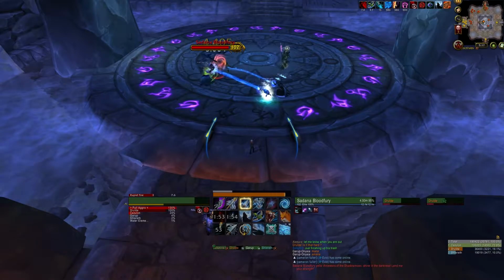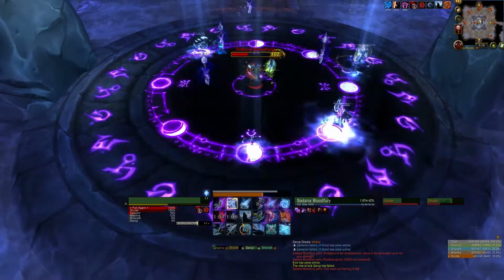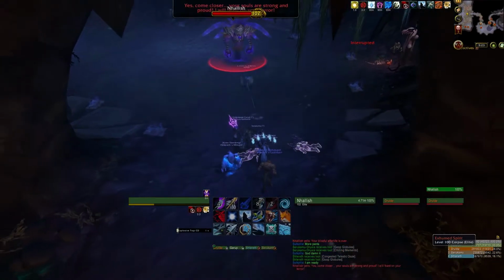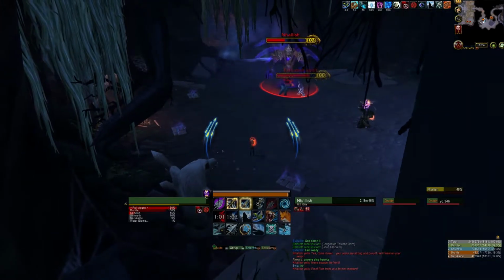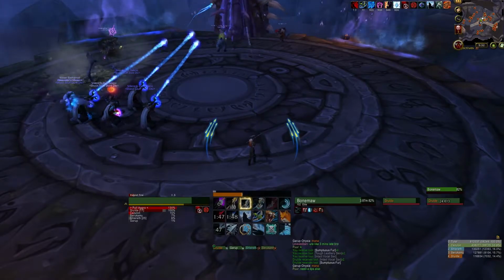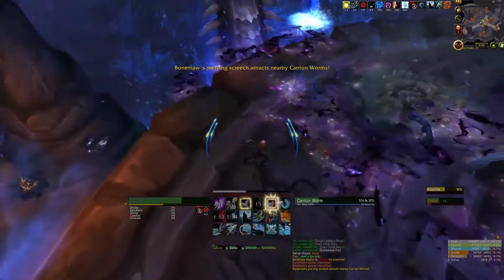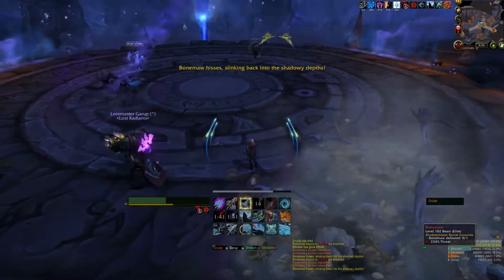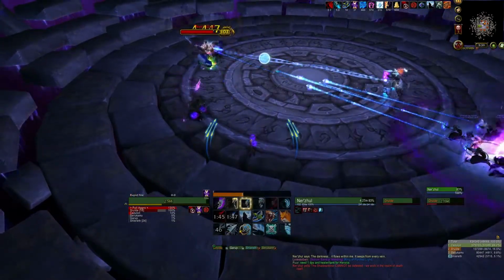[World of Warcraft] Shadowmoon Burial Grounds Heroic Guide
Quick Guide to the Heroic Difficulty of Shadowmoon Burial Grounds.